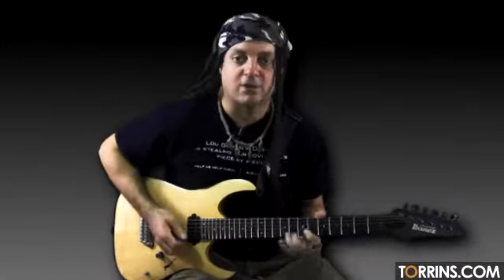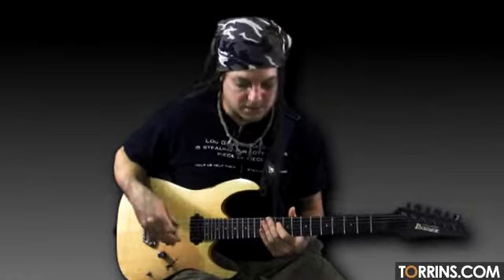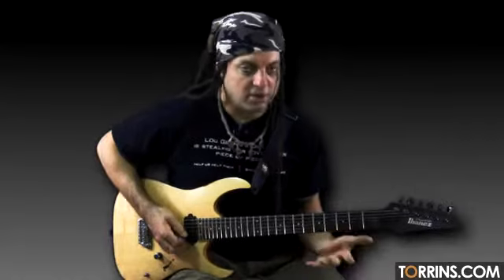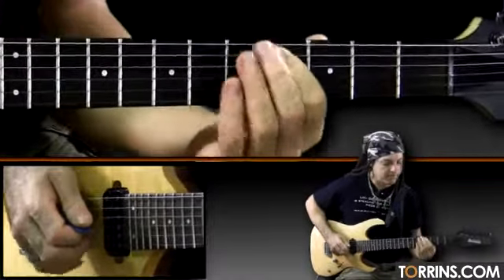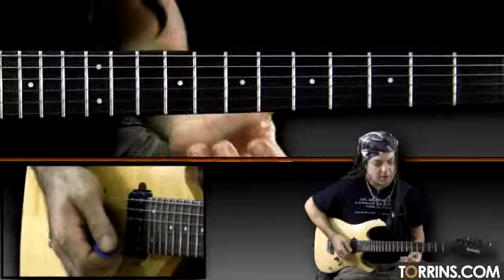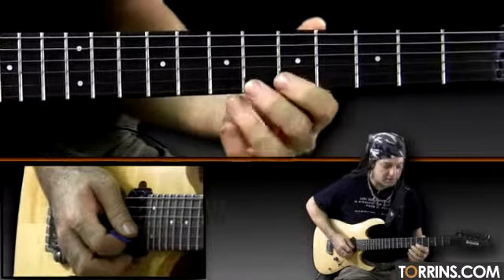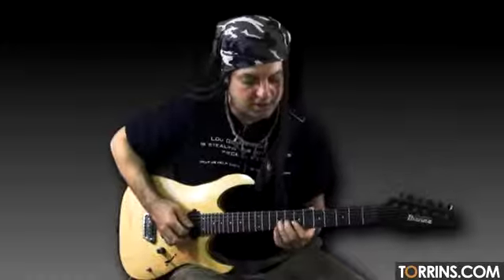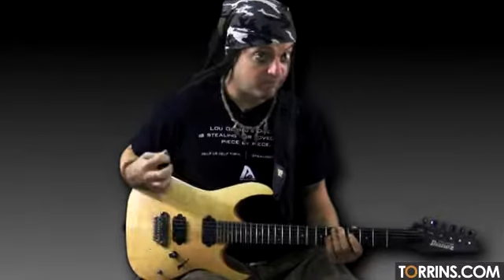Guitar Song Lessons Always with me Always with you Guitar Lesson Video 6 Medium Section 5